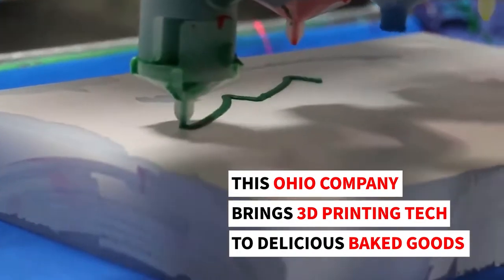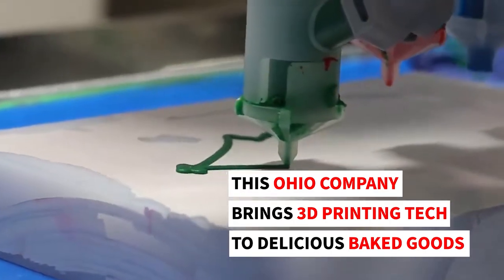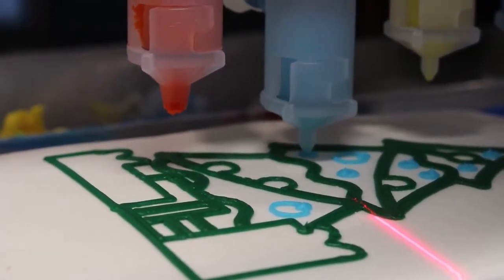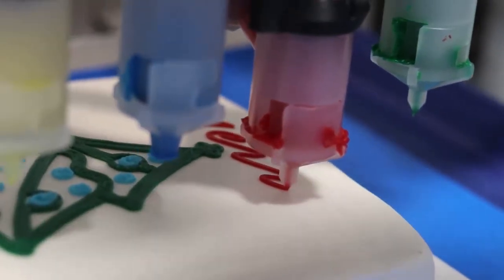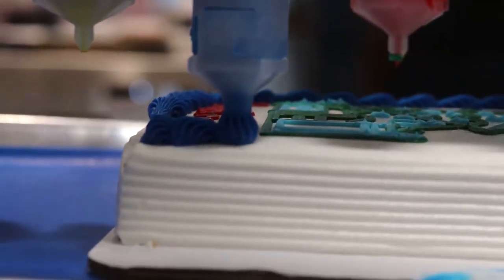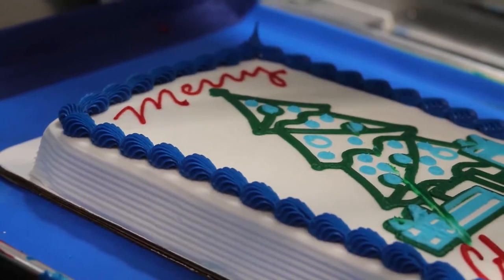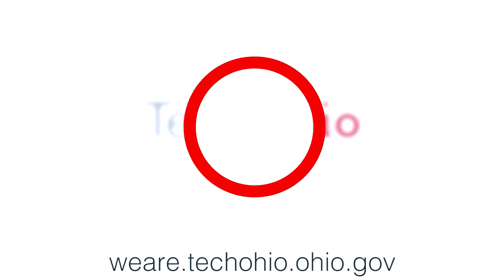SugarBot Bakery Brings 3D Printing Technology to Your Favorite Baked Goods